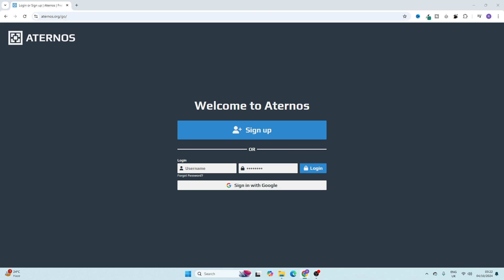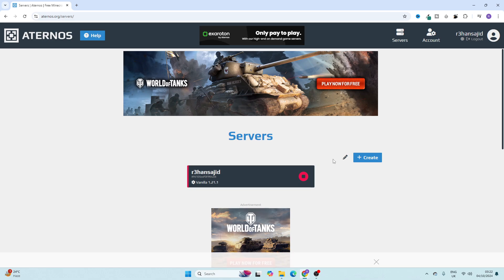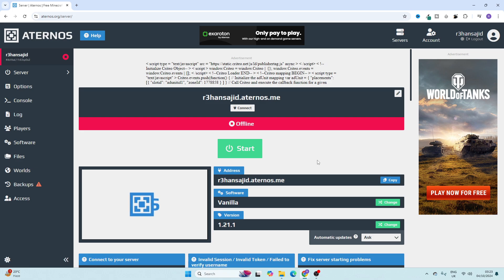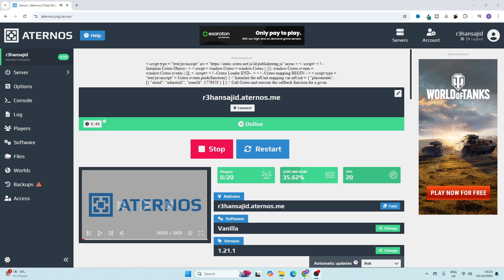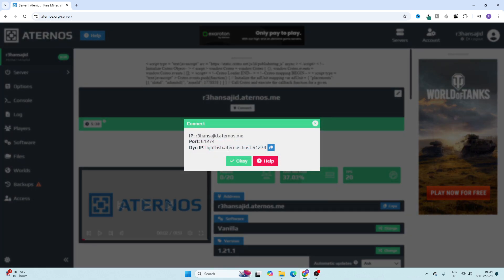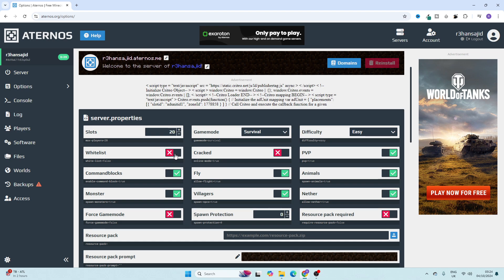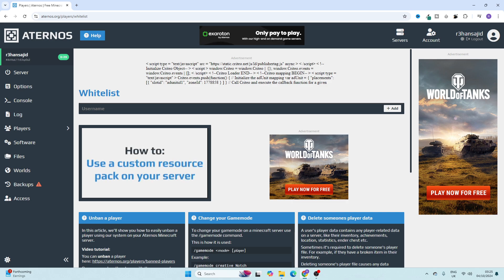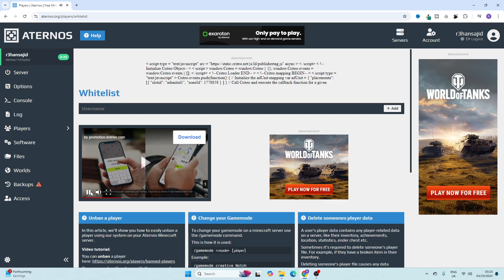How to Add Friends in Aternos Server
If you are looking for how to add friends in aternos server then you are at right place.